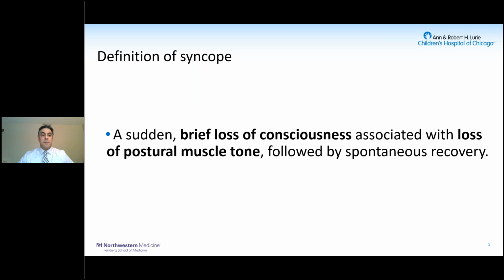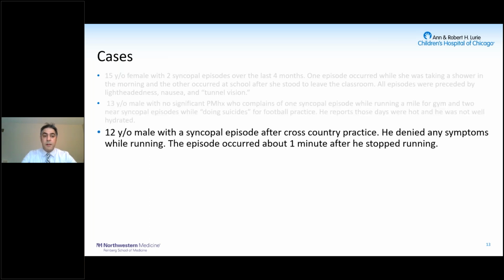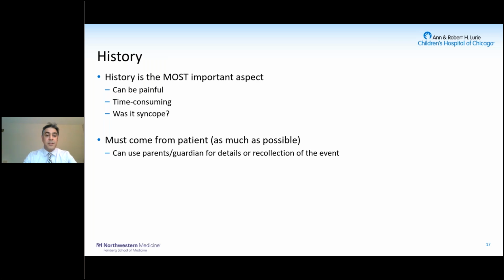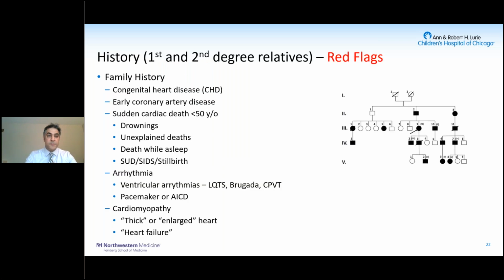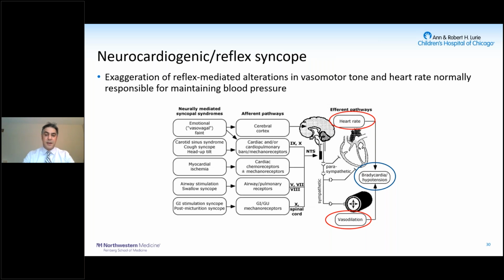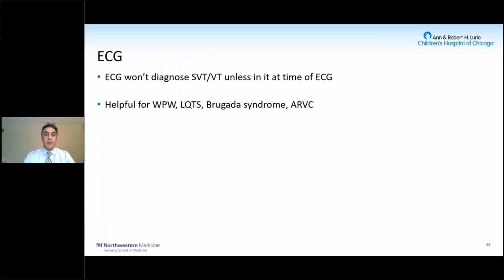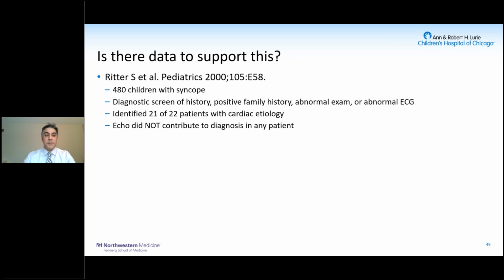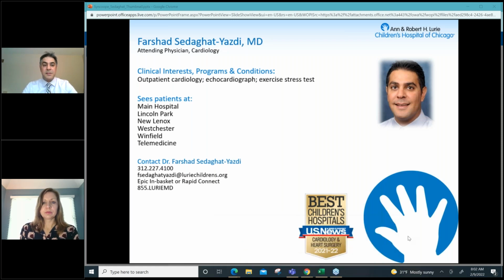Syncope; Lurie Children's Dr. Farshad Sedaghat-Yazdi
The Heart Center at Lurie Children’s, ranked 9th in the nation for child cardiology and heart surgery by U.S.News & World Report, brings the spectrum of cardiac specialists together to care for patients with the most complex and serious heart conditions throughout their lifespans — from before birth, through childhood and into adulthood.

Why Choose Lurie Children's Heart Center?
Our team of experts uses the most comprehensive heart tests and treatments to deliver the highest quality care from admission, to discharge, to follow-up, and our services range from fetal cardiology to cardiac disease prevention to pediatric interventional cardiology to heart transplantation. As one of the largest children's heart centers in the region, our experienced, multidisciplinary teams of pediatric cardiologists and surgeons make it easier for patients to see every specialist they may need under one roof and often in the same visit.

Lurie Children's experts have a wide range of experience, treating more patients with cardiac conditions than any other hospital in Illinois.

Each year, our cardiologists see more than 17,000 pediatric patients in outpatient diagnostic visits and more than 700 inpatient admissions.
Lurie Children's is home to the Regenstein Cardiac Care Unit, one of the few cardiac units of its kind in the nation, which was built to ensure the continuity of care from admit to discharge, and is staffed by a team of specialists that meet the unique needs of its patients.
Our interventional cardiologists perform nearly 1,000 cardiac catheterization procedures each year.
On average, our heart surgeons perform more than 450 heart surgeries each year, with one of the best survival rates for congenital heart surgery among the nation’s 40 largest and most advanced children’s hospitals.
We offer the only pediatric heart transplant program in Illinois and successfully pioneered the total artificial heart transplantation in the world’s smallest patient.

Our Heart Center offers many specialized programs, from fetal cardiology to adult congenital heart disease. We are nationally and internationally renowned for the diagnosis and treatment of irregular heart rhythms (arrhythmia) and for helping pioneer the treatment of pediatric congenital heart disease through procedures like the Fontan conversion.

We also offer a Priority Second Opinion Program which provides parents and referring providers the second or third opinion they're looking for in one manageable visit.

Cardiology Tests & Evaluations
Our specialists use various heart tests and evaluation methods to diagnose and monitor children's heart conditions, including:

Echocardiogram
Electrocardiogram
Holter & Event Monitoring

Our pediatric heart team includes:
Cardiologists, who are faculty in the Division of Cardiology in the Department of Pediatrics at Northwestern University Feinberg School of Medicine
Cardiovascular-thoracic surgeons, who are faculty in the Division of Cardiac Surgery at the Feinberg School
Cardiac care intensivists, who are faculty in the divisions of Critical Care and Pediatric Cardiology in the Department of Pediatrics at the Feinberg School
Cardiac anesthesiologists, who are faculty in the Department of Anesthesia at the Feinberg School
Advanced practice nurses​/physician assistants
Cardiovascular perfusionists
Pediatric cardiac nurses​ and nurse coordinators
Genetic counselors
Cardiac sonographers